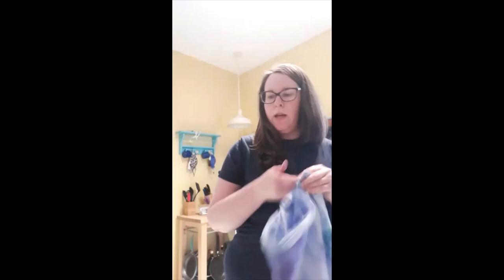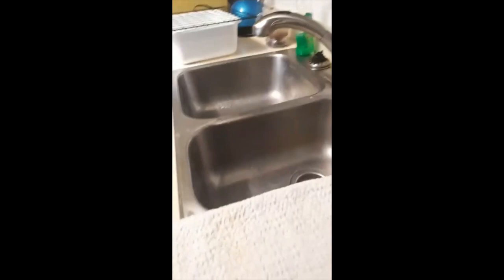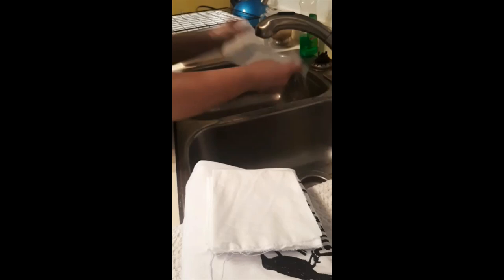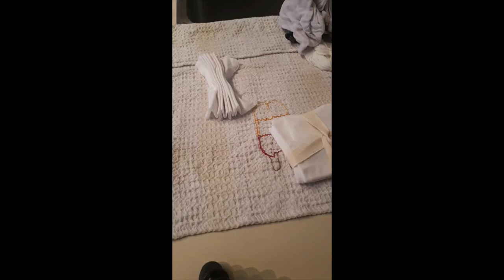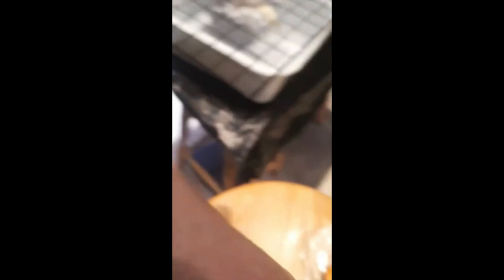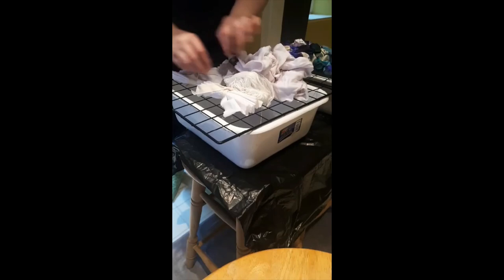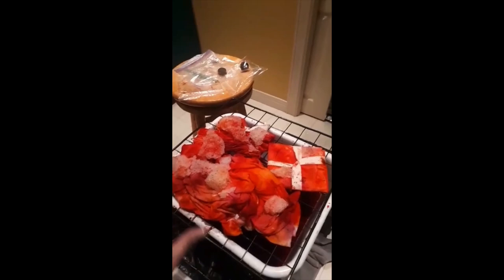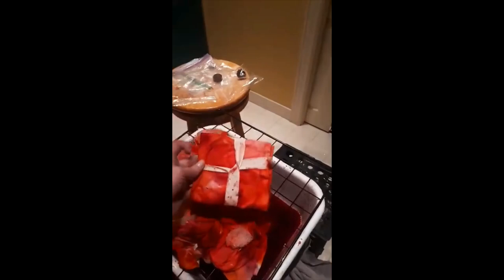Ice Dye Tutorial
This tutorial is from a previously recorded livestream. To watch the videos live, tune in Monday afternoons on Instagram Live.

To follow along, you will need:
Rubber gloves and a mask
Powdered fabric dye
A plastic dish pan
A metal cooling rack
Clothing or fabric in natural fibres such as cotton or linen
A plastic dropcloth and/or an old towel
Plenty of ice and snow